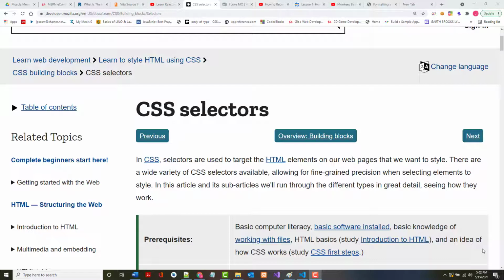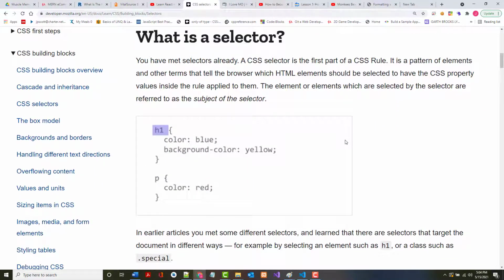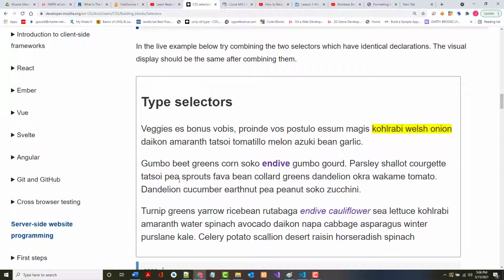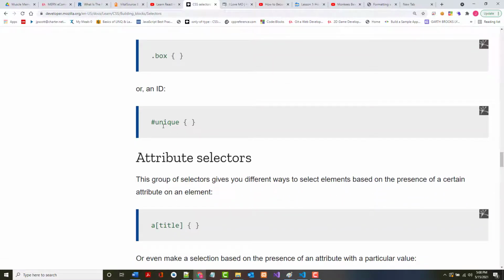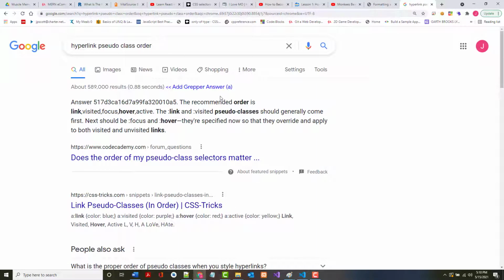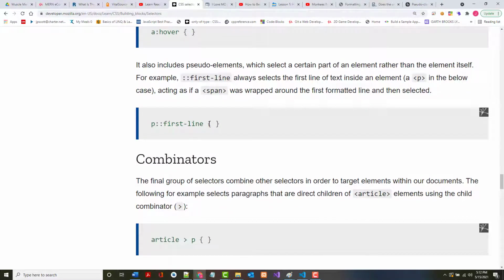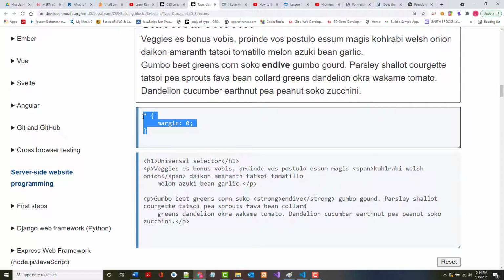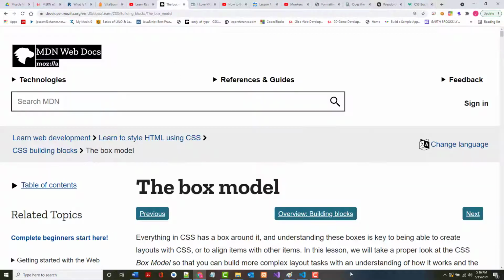CSS - Building Blocks - Part03